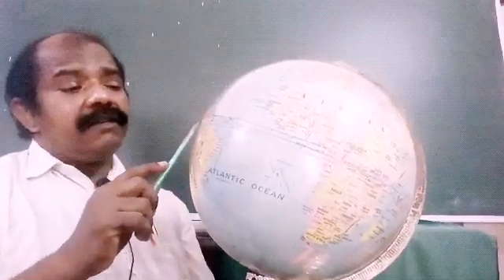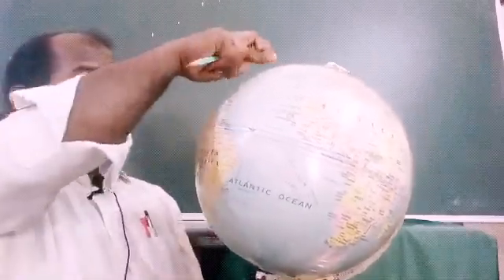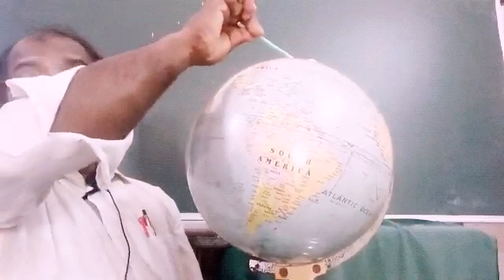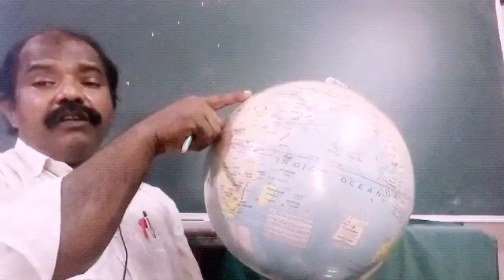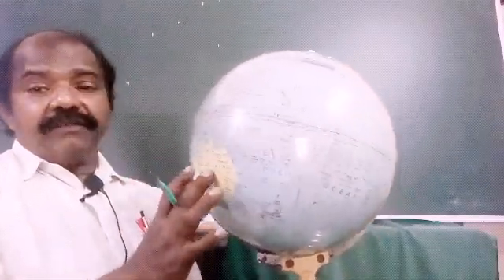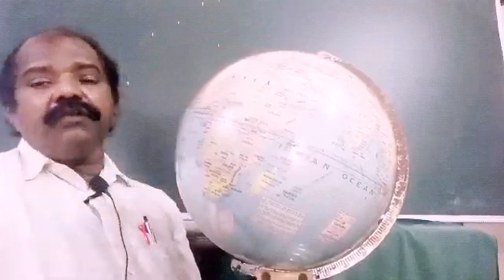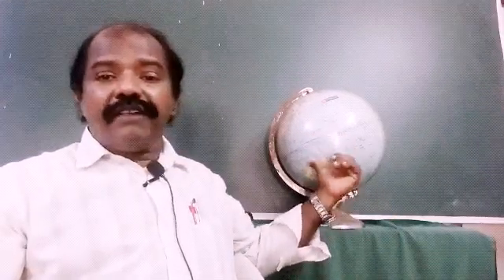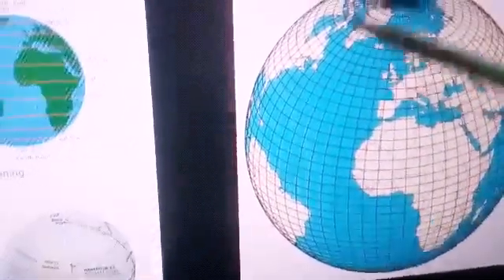Globe - Model of the Earth Class 6 Social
Study about globe, hemispheres,
latitudes and longitudes etc.